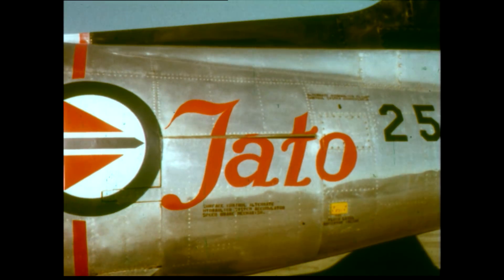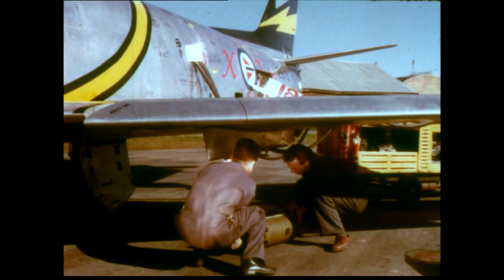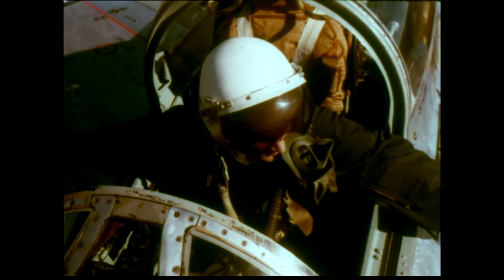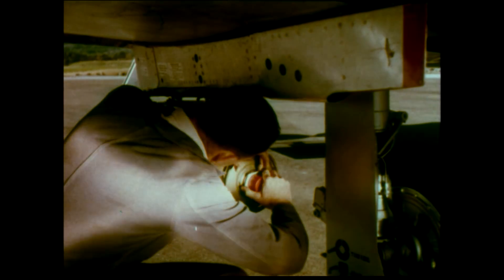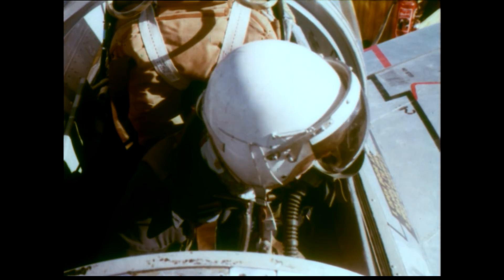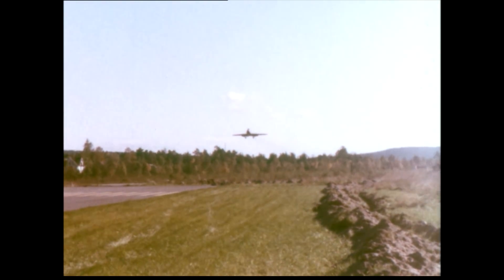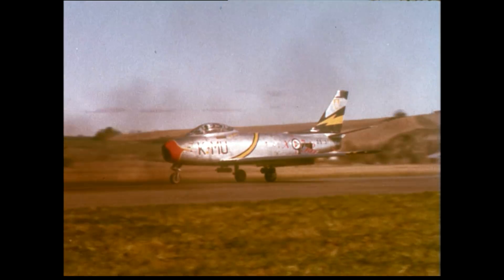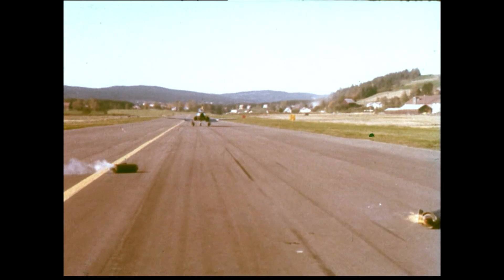Royal Norwegian Airforce presents JATO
Filmen viser JATO : Jet assisted take-off utstyret. Brukes for å hjelpe tungt lastede fly opp i luften.

Tidskodebeskrivelse:
00:00:00
Tekst: "Royal Norwegian Air Force"
00:00:08
Jato rakett monteres under ving på jagerfly. Pilot sitter med armene ut imens armeringen foregår. Flyet takser så ut og letter. Rakettene fyres av i det flyet lander.
00:02:50
slutt.

Arkivnr H-398 (d)
Opptaksdato 1970 (ubekreftet)
Opptakssted ukjent
Opphav Forsvaret
Rettighet FMS

Vi minner om at dette er historiske filmer og kan derfor inneholde ord og uttrykk man ikke lenger benytter i dagens samfunn. Dette må da ses i den sammenhengen/tidsperioden filmen er laget i og i forhold til hva som var sosialt aksepterte ord og uttrykk den gang. Filmene reflekterer ikke nødvendigvis Forsvarets nåværende synspunkt.